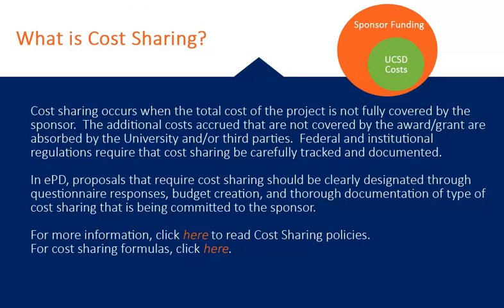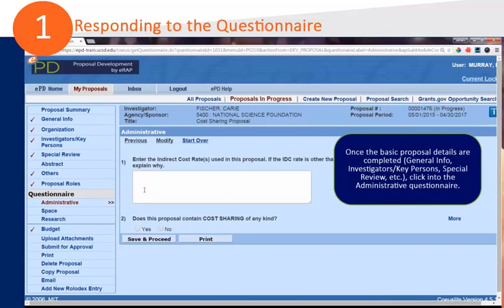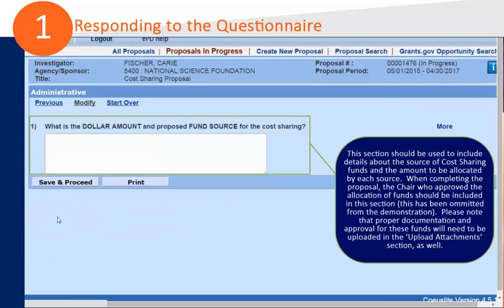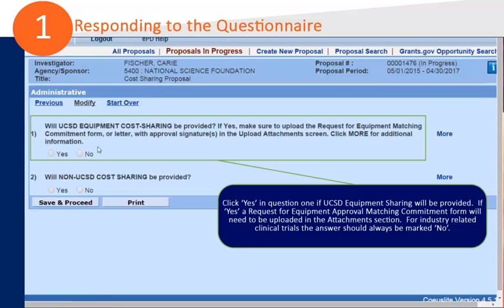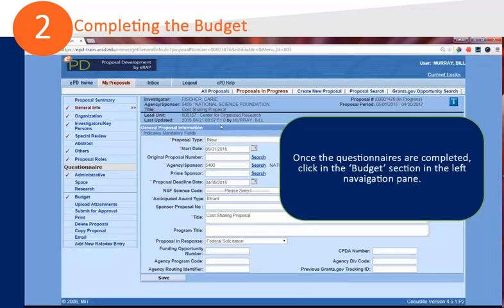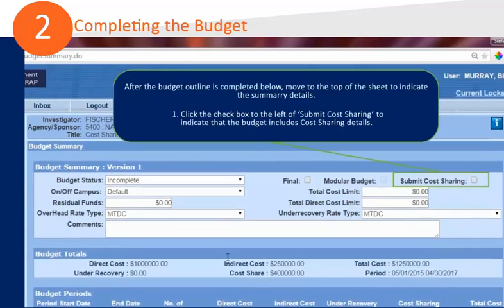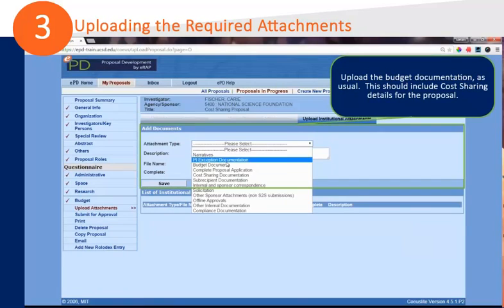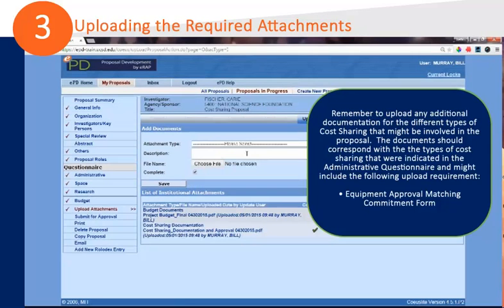ePD Cost Sharing 08312015